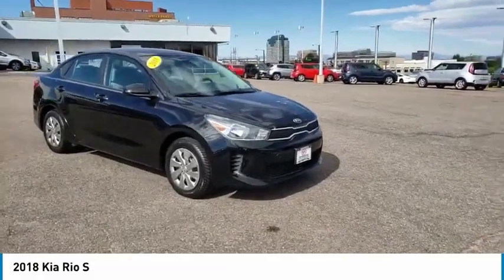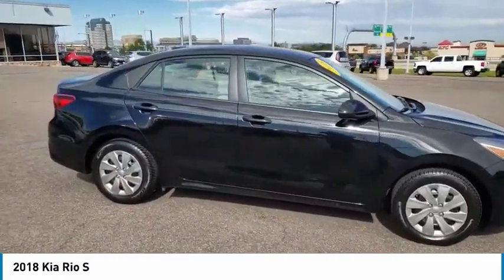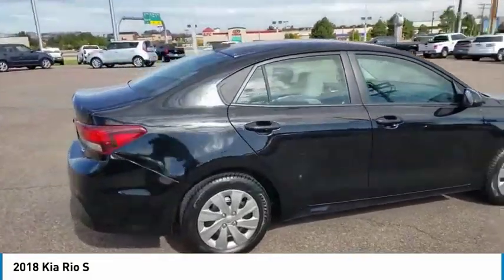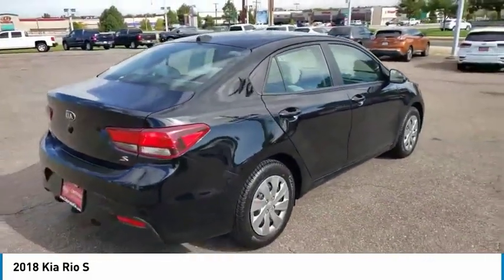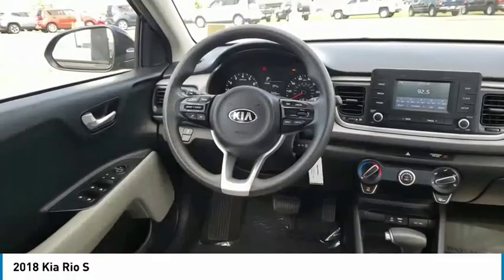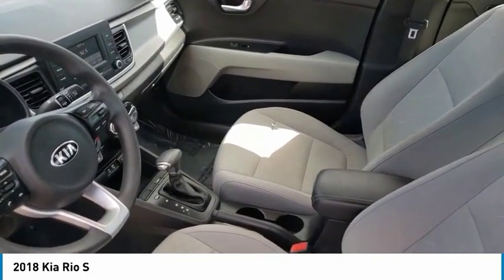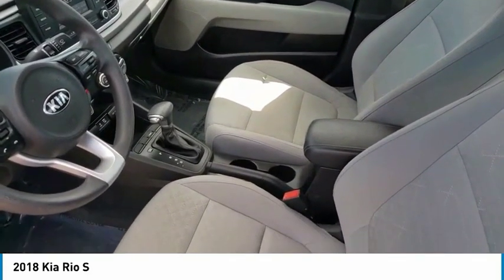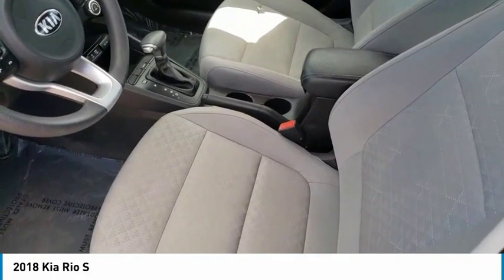2018 Kia Rio Greenwood Village CO 11765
Arapahoe Kia
9400 E Arapaphoe Rd

NOTITLE